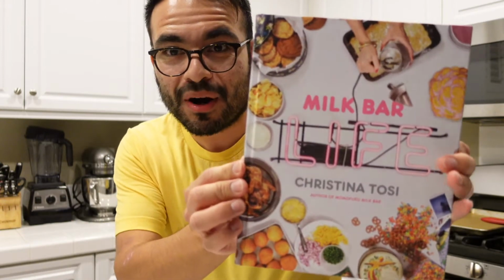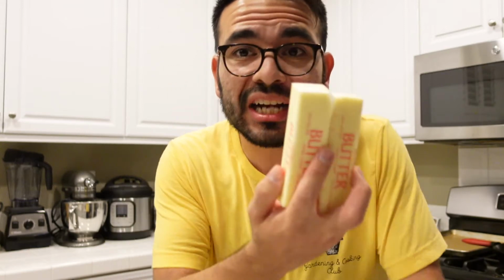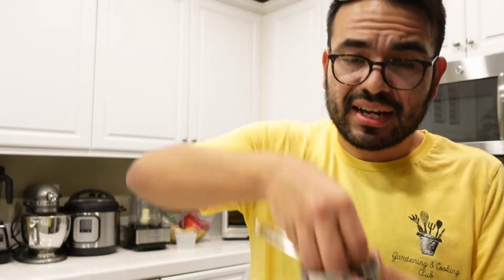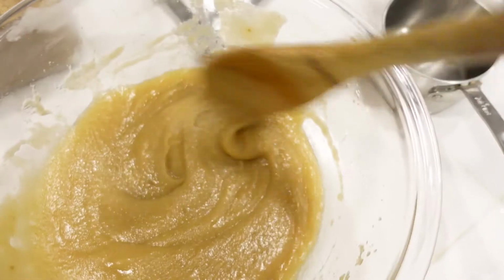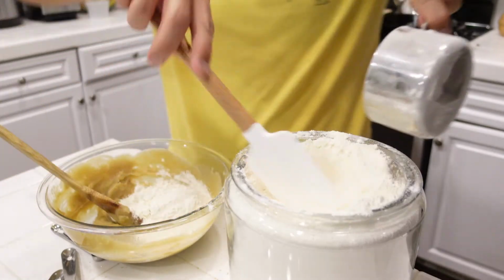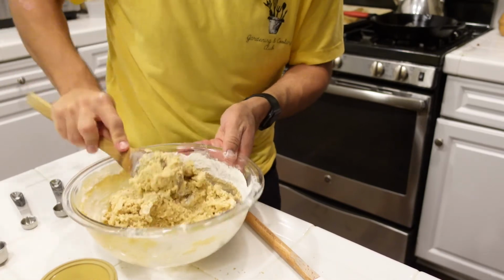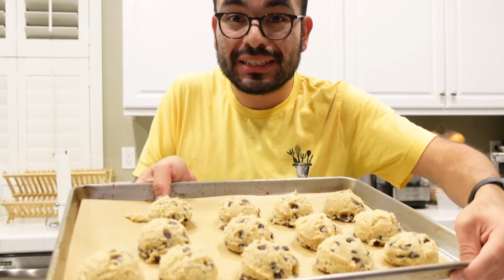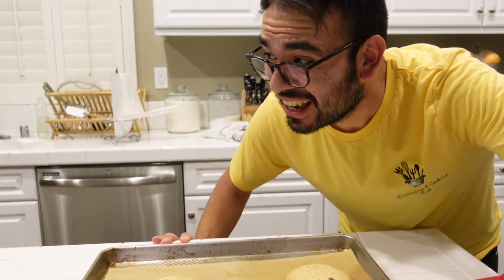The BEST Chocolate Chip Cookies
1 cup (2 sticks) unsalted butter, super soft
¾ cup packed light brown sugar
½ cup sugar
1 egg
2 teaspoons vanilla extract
1 ¾ cups flour
2 tablespoons nonfat milk powder
1 ¼ teaspoons salt (or 1 teaspoon of regular table salt)
½ teaspoon baking powder
¼ teaspoon baking soda
1 12-ounce bag chocolate chips

1. Heat the oven to 350°F. Spray your baking sheets.

2. In a large bowl, and using a wooden spoon or sturdy spatula, mix together the butter and sugars, flexing your muscles for about 2 minutes, until they are fully combined. Add the egg and vanilla and stir until combined and fluffy, about 1 minute.

3. In a medium bowl mix the flour, milk powder, salt, baking powder, and baking soda and add to the sugar mixture, mixing until just combined. Stir in the chocolate chips.

(If your dough is exceptionally wet - if it looks really shiny or oily - your butter was likely too hot. Throw the dough in the fridge for a few minutes to firm up before continuing on.)

4. Scoop your dough into 2 tablespoons-sized balls and place 2 to 3 inches apart onto your sprayed sheets. Bake the cookies for 10 to 12 minutes, until the edges of the cookies are golden brown. With oven mitts, remove the baking sheets from the oven and cool the cookies completely on the baking sheets.

Store in an airtight container for up to a week.